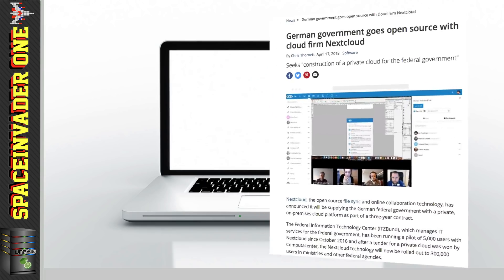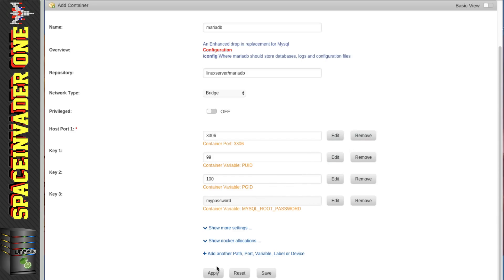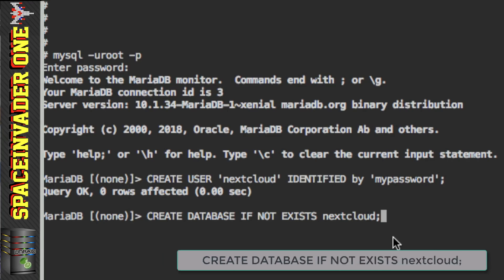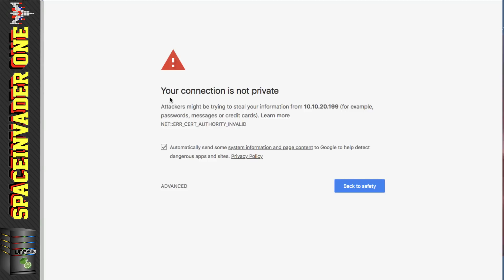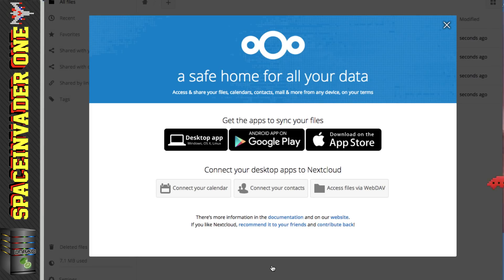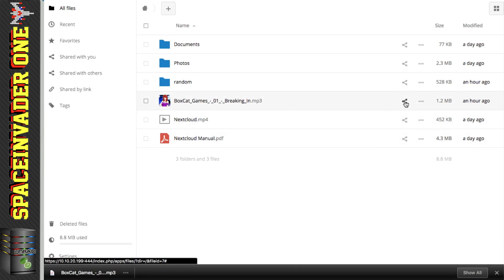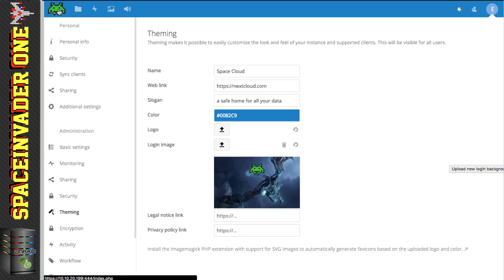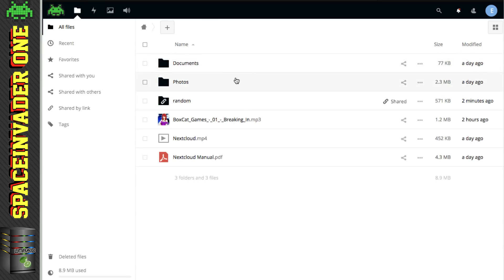How to Setup Nextcloud on unRAID for your Own Personal Cloud Storage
This is a tutorial on how to install Nextcloud as a docker container on unRAID. It shows how to use it with a mariaDB database to greatly improve performance. There is a companion video which goes with this video showing how to then access nextcloud from the internet securely.

Thanks to Limetechnology for making and always improving Unraid.
Thanks to everyone who supports the SpaceinvaderOne channel